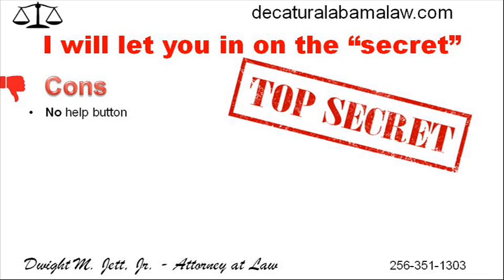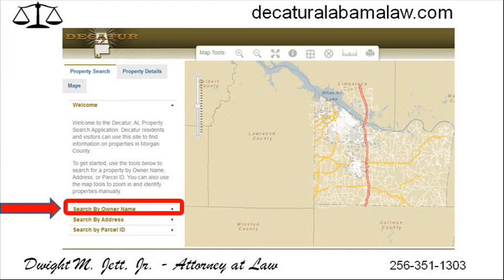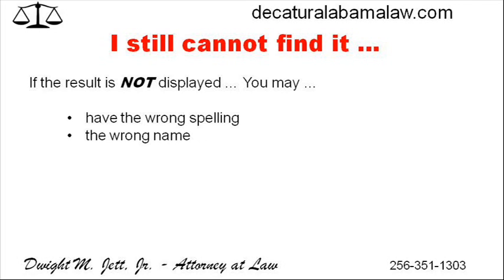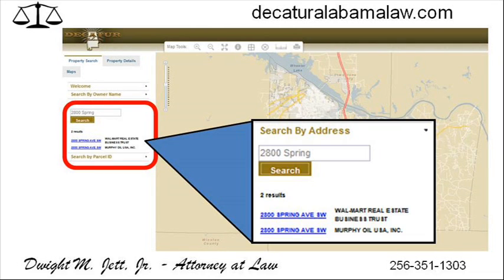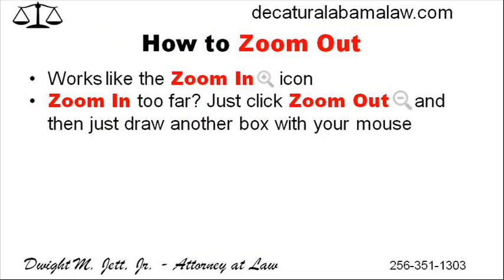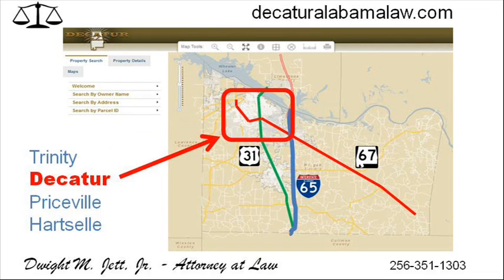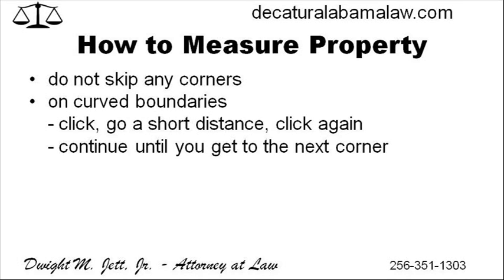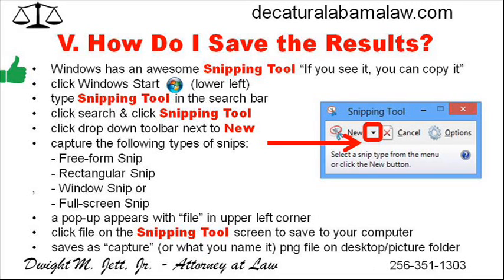What is apprised value of property?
Ever wonder … How much a piece of property is worth? Who owns a piece of property?  How can I contact the owner of a piece of property?  Are others paying the same property tax on property worth the same?  How can I access the information?  Learn how to answer all these questions for Morgan County, Alabama